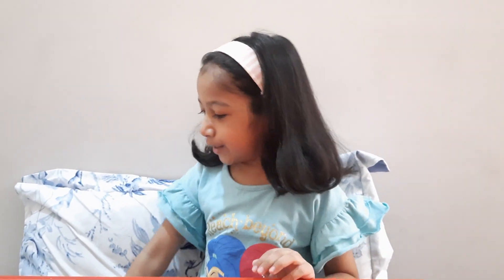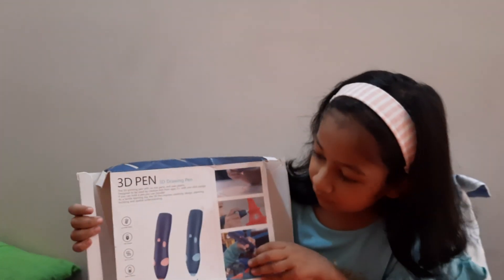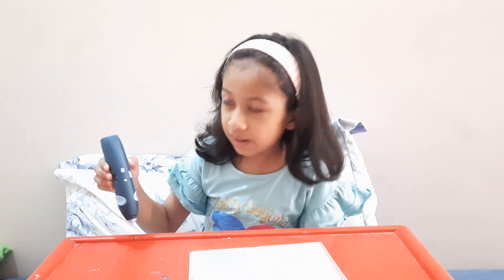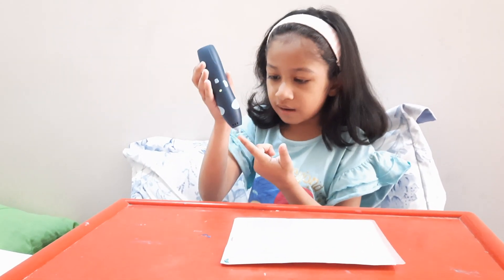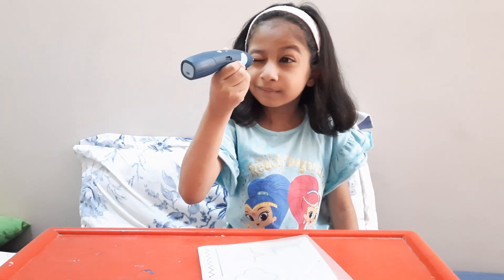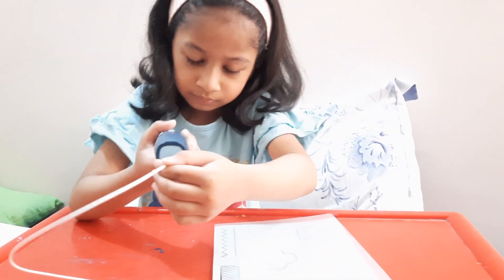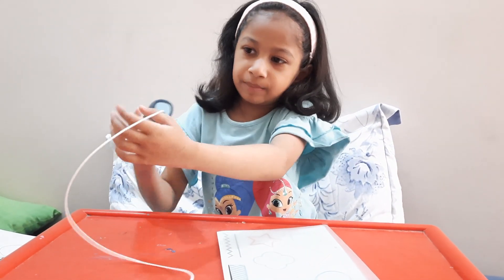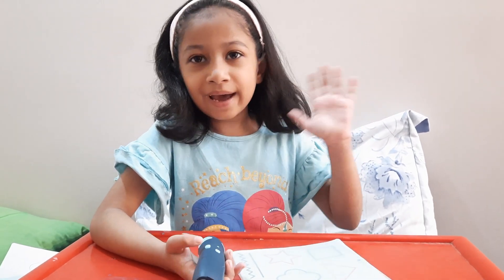3D Drawing Pen | Maryam Vlogs | My Play Routine